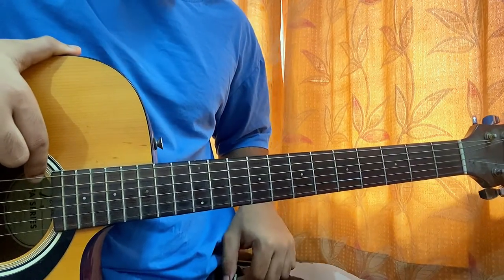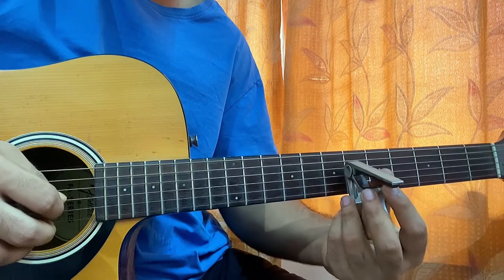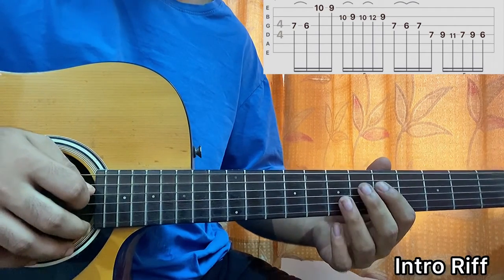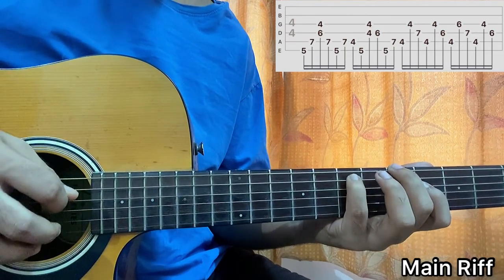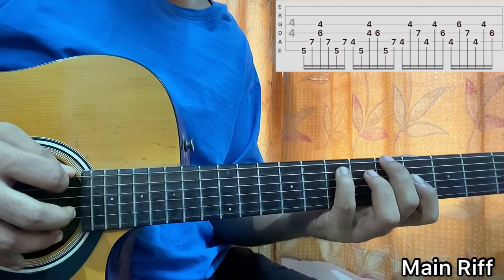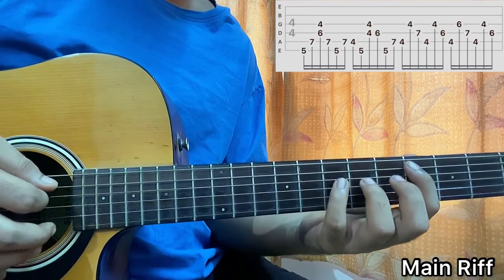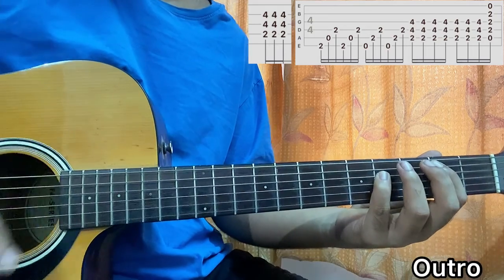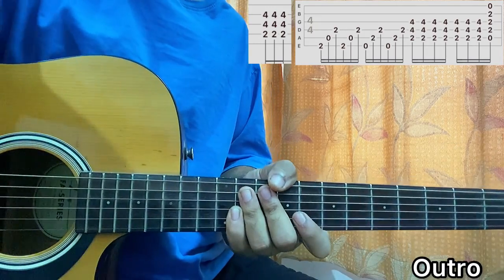Me and the Birds - DUSTER // Guitar Tutorial with Chords, Lesson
In this video, I’ll show you how to play "Me and the Birds" ‎ by ‎‎‎‎‎‎‎‎‎‎‎‎‎‎‎‎ ‎@dustermusic  .

Cheers=]